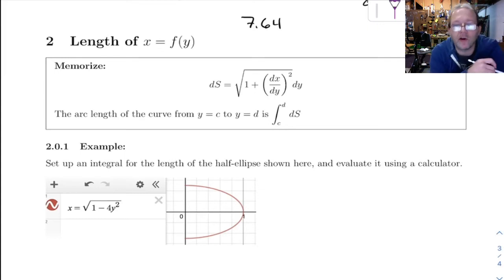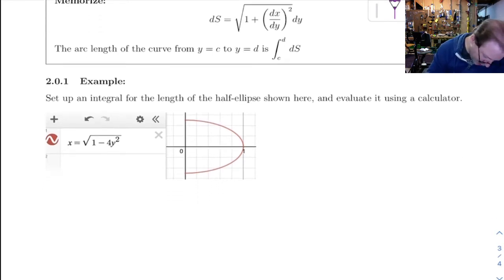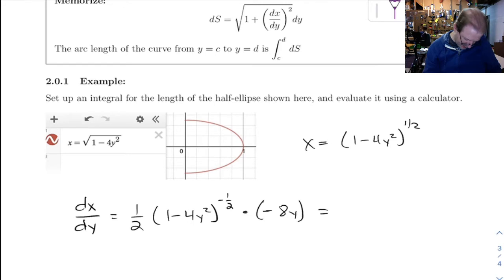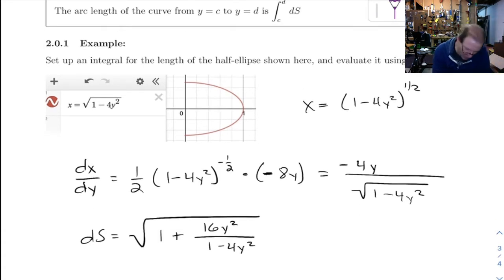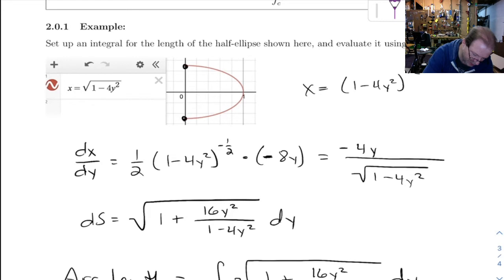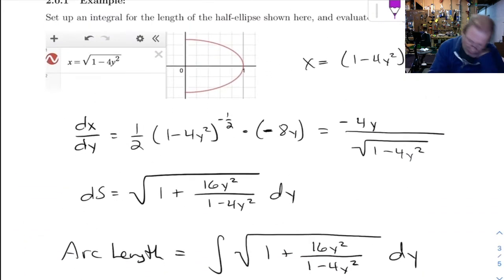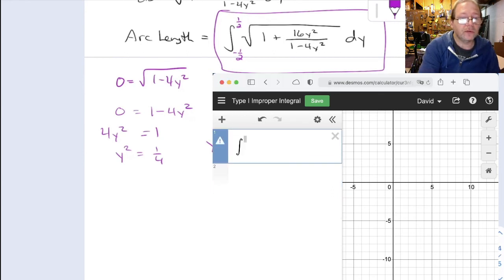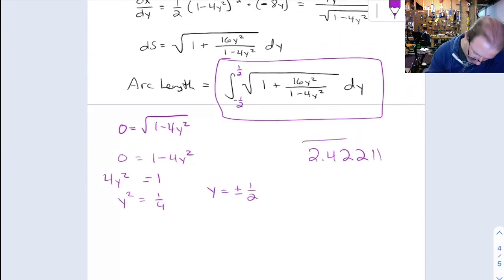c8 1 4 example 201